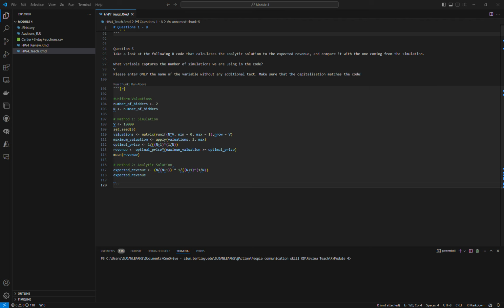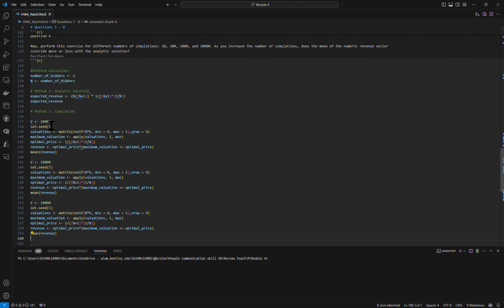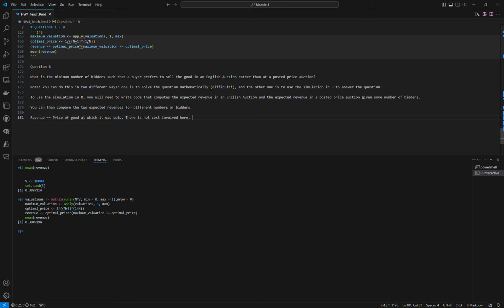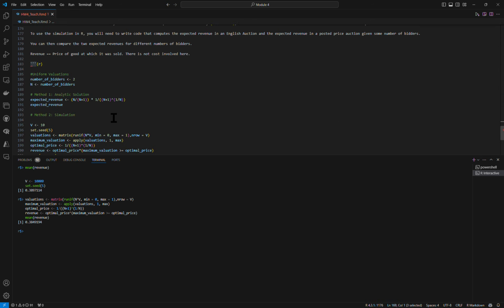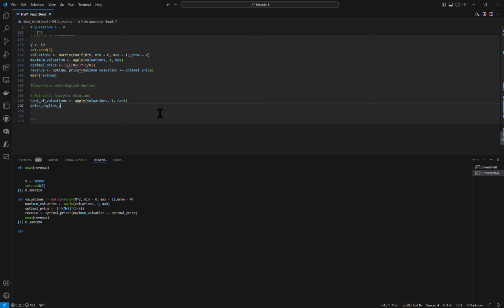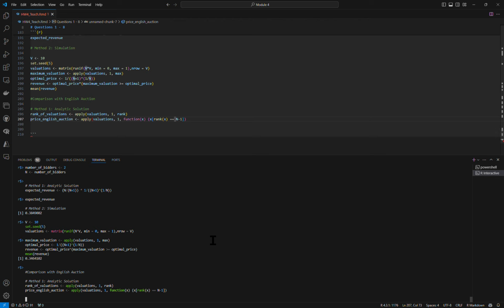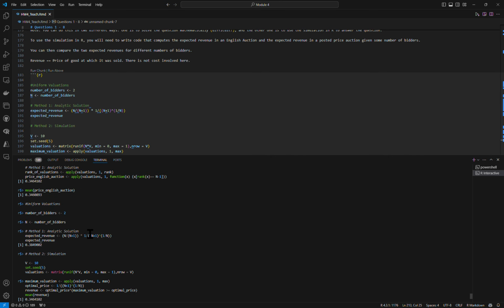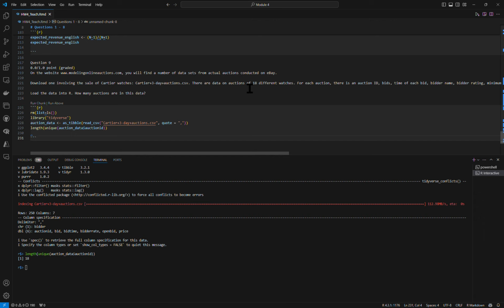HW4 Teach Rmd Module 4 2024 04 27 10 11 55